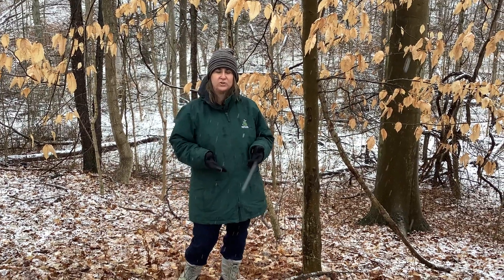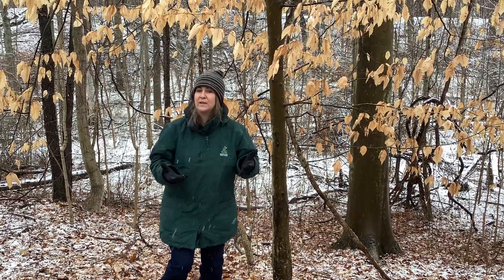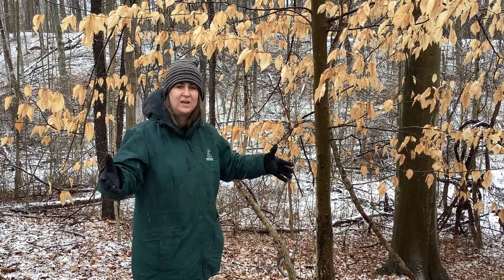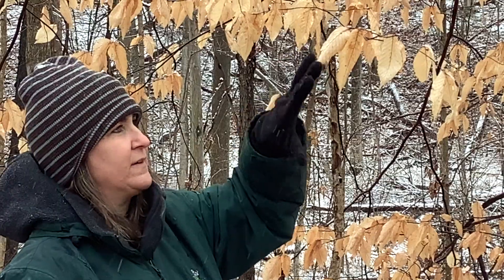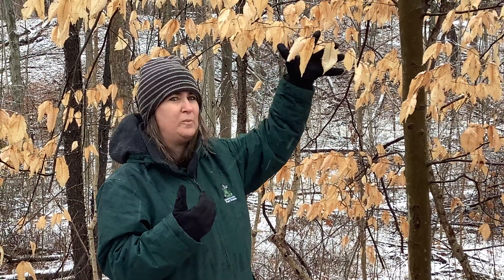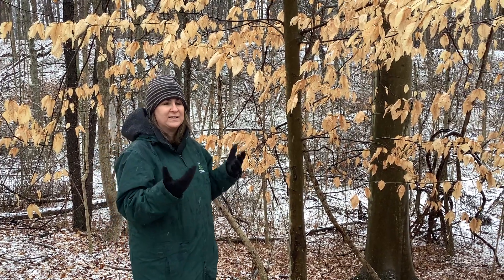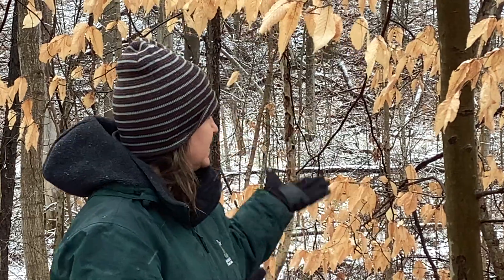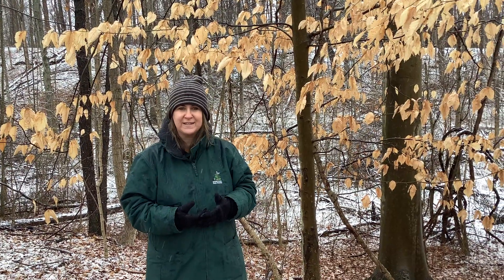Virtual Experiences with the Hancock Park District, January 15, 2021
Hit the Trails: HPD Naturalist Michelle Rumschlag visits the winterizing beech trees at Litzenberg Memorial Woods.